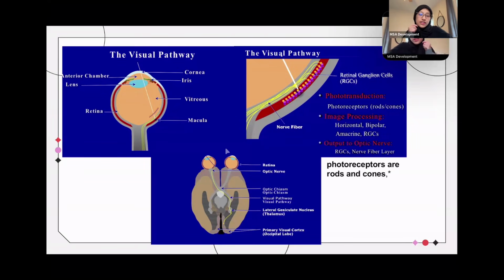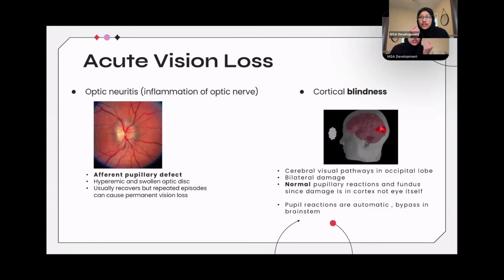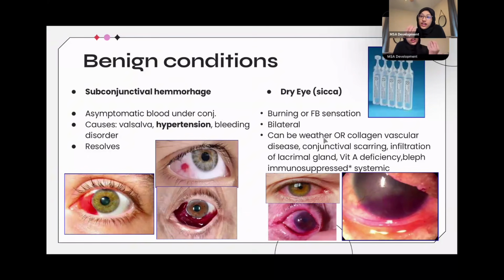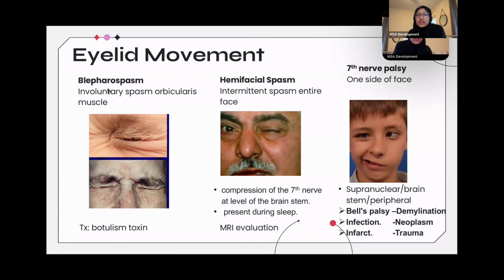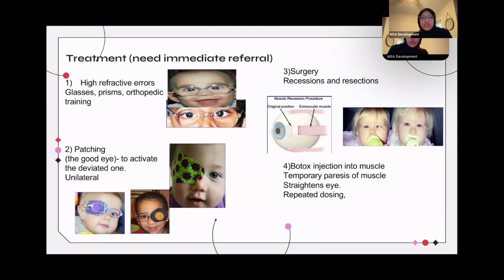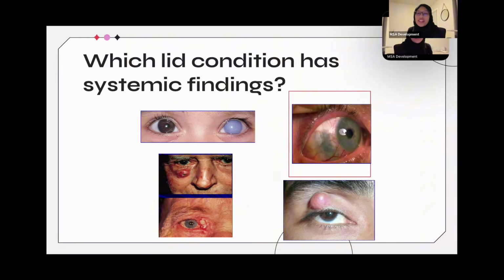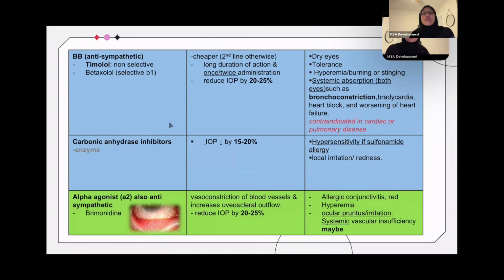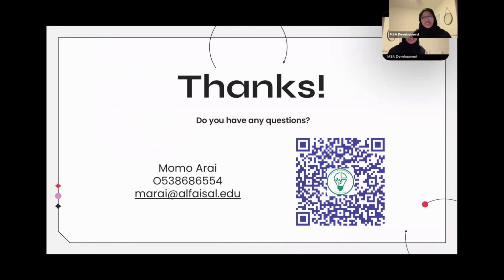Ophthalmology and Anti-Glaucoma Drugs | Momo Arai | HNS 242